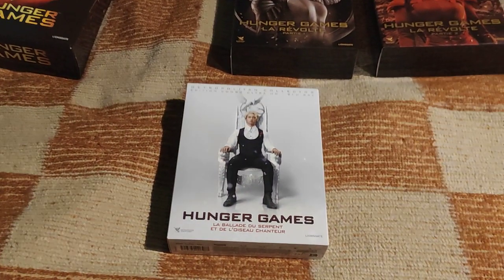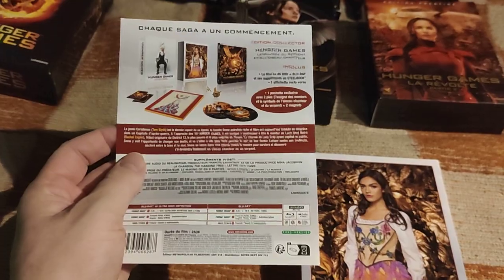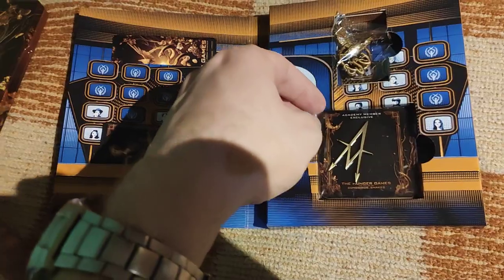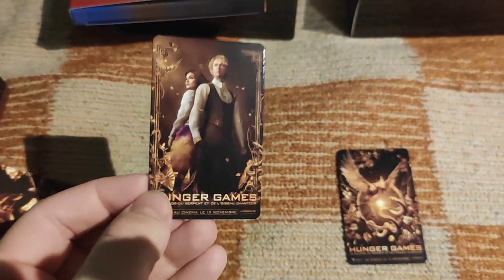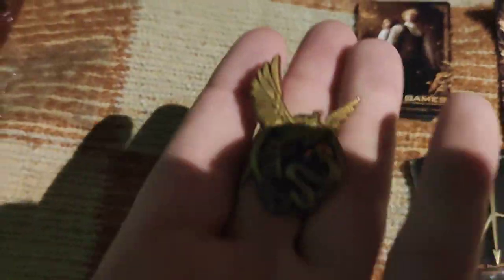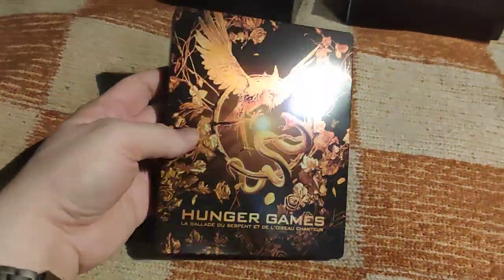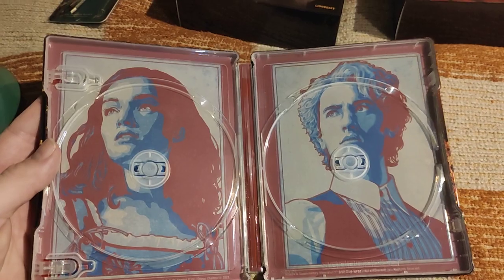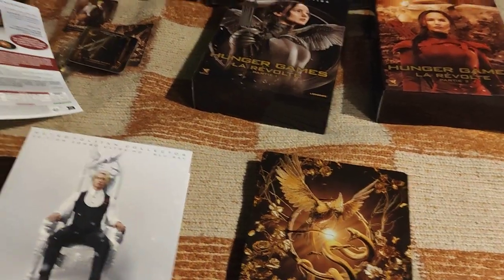The Hunger Games The Ballad of Songbirds & Snakes Steelbook French Limited Edition Unboxing Review